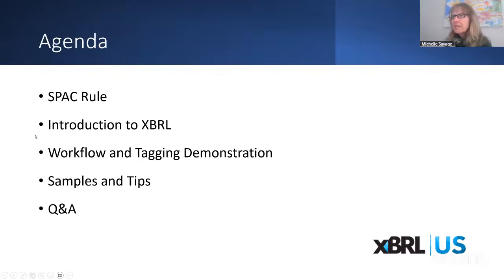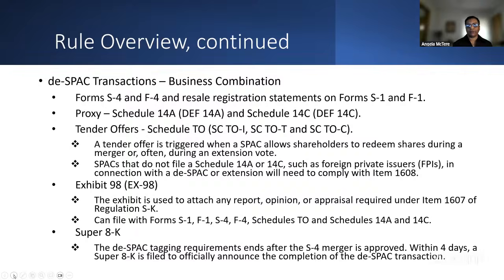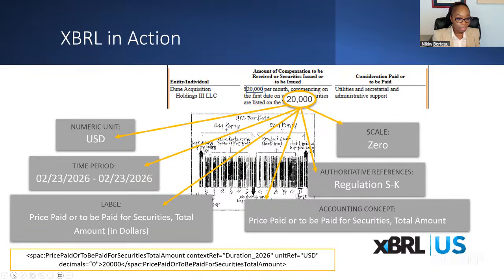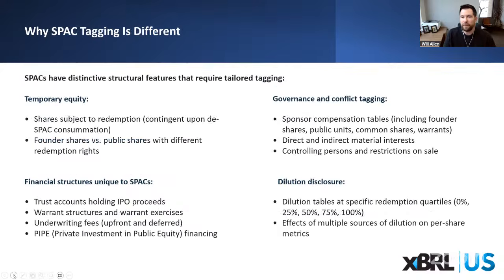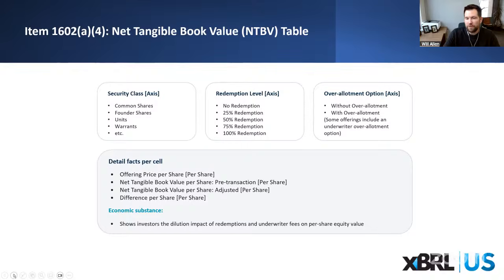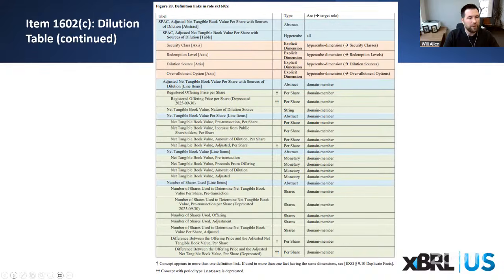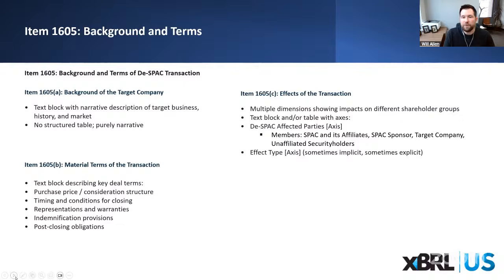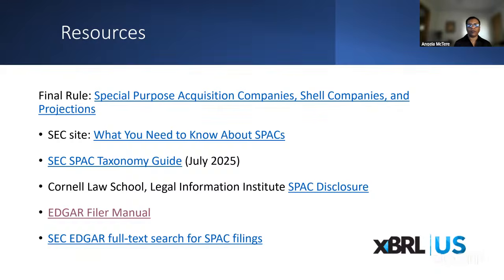XBRL Reporting for Special Purpose Acquisition Companies